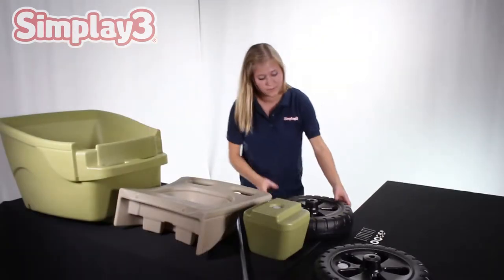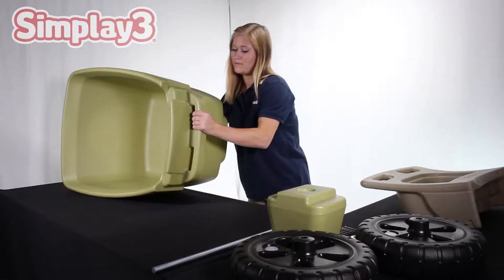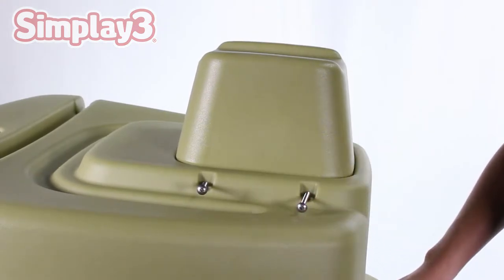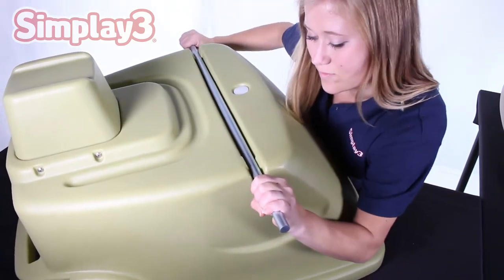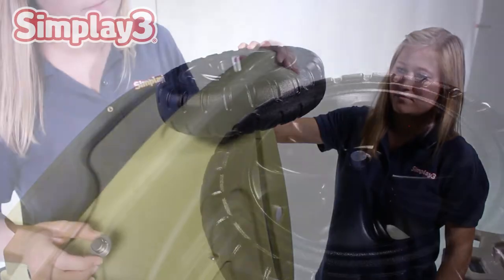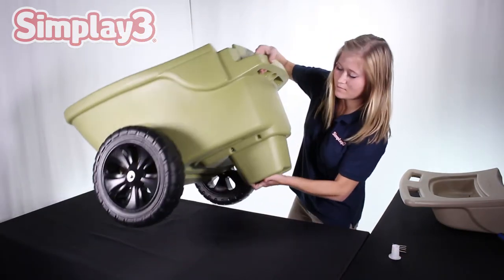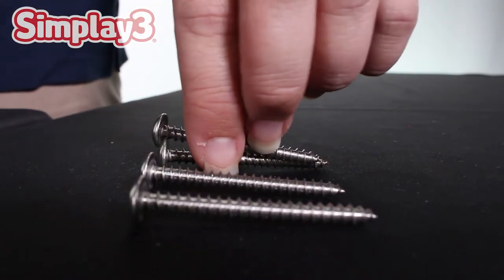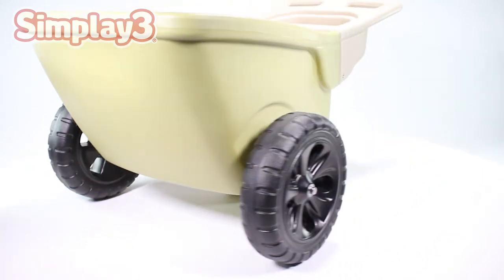Assembly & Instructions | Easy Haul Wheelbarrow | American Home by Simplay3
The Easy Haul Wheelbarrow is a lightweight and easy to maneuver yard and garden cart for around the home. Complete with two easy grip handles, this sturdy cart includes a bonus storage tray for garden tools, drinks, and more! Heavy duty resin construction will stand up to the elements over the years and is easy to maintain.

About us:
Whether you're 3 or 63, we want to bring more fun and joy to life. We know that simple play or work, no matter what, makes us smile. We built the Simplay3 and American Home brands to bring smiles and ease to life with products that are simply and smartly designed to tackle everyday needs from back-to-basics children's play to maintaining your home and garden.